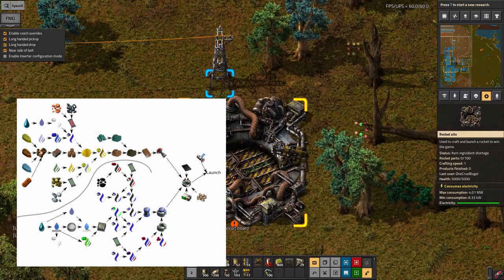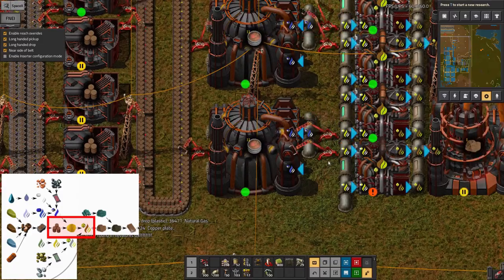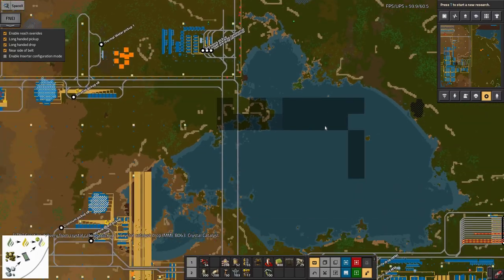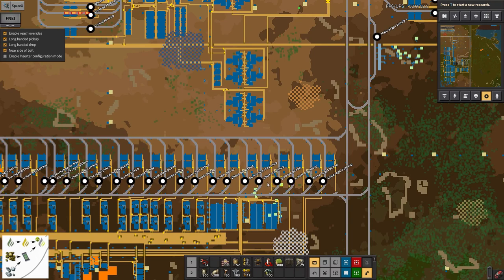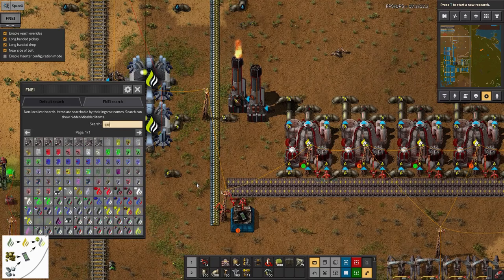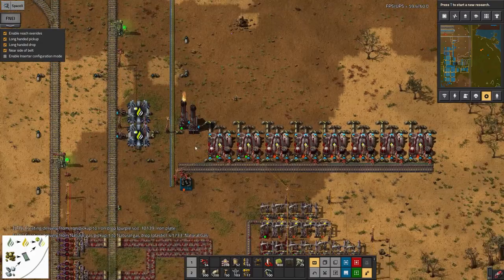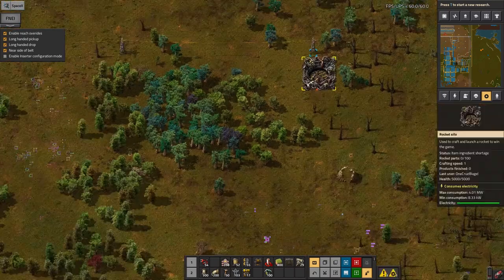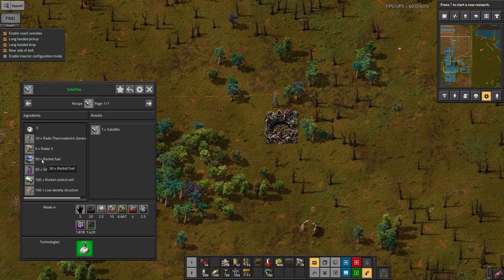S2E12 - Tungsten Trials - Laurence plays Factorio: Angel Bob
Since the last episode, I've managed to start making tungsten, which is harder than it sounds! Some of the reagents are in rather short supply though...